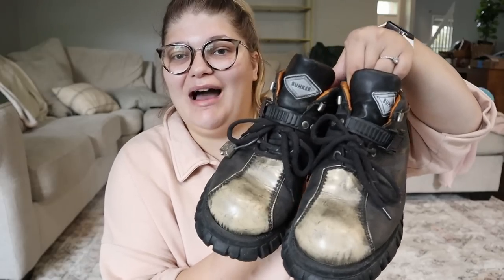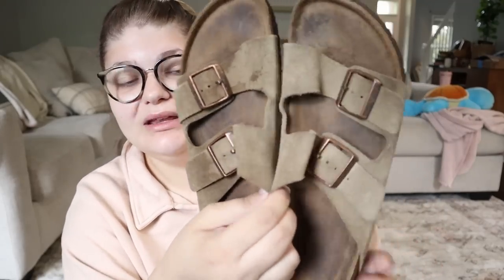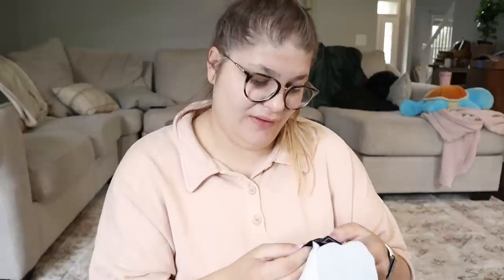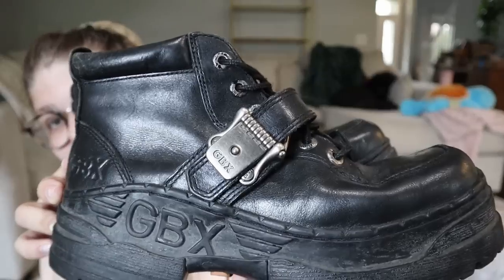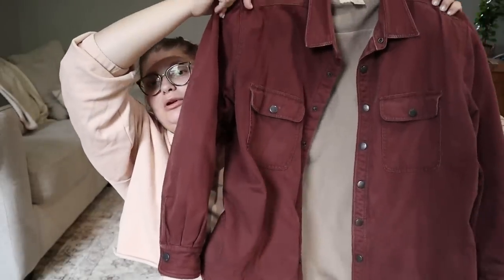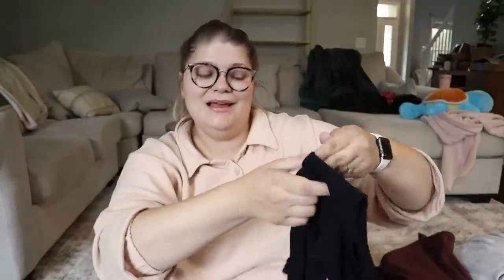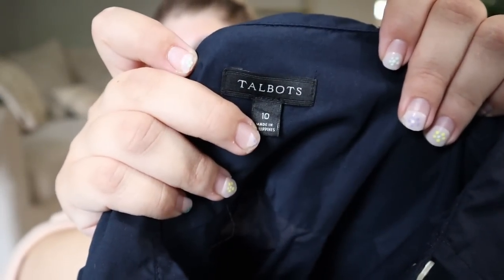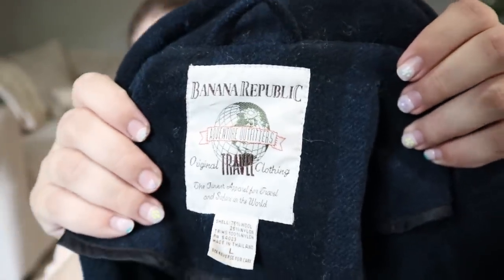A $500 PAIR OF SHOES!?! 😱 Come Thrift With Me at the Goodwill Bins!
I HIT THE SHOE JACKPOT TODAY at the Goodwill Bins! I found a pair of shoes today that are listed on eBay for $500, as well as some other amazing grungy platform boots that should all resell for more than $50 or $100! We thrifted today for a few hours, and I am so excited to share with you guys all of the amazing brands and clothing items that I will be reselling on my Poshmark & eBay!

XOXO
Bekah